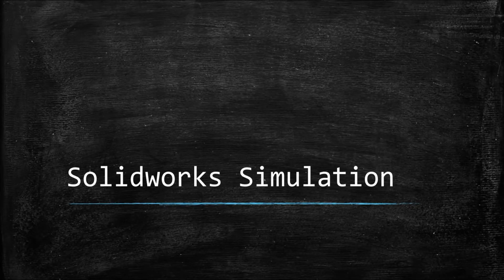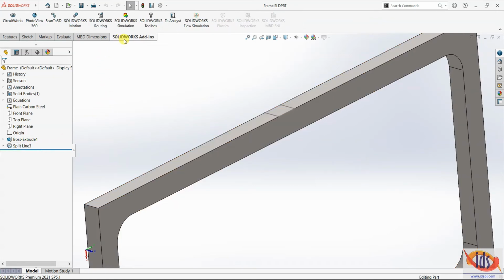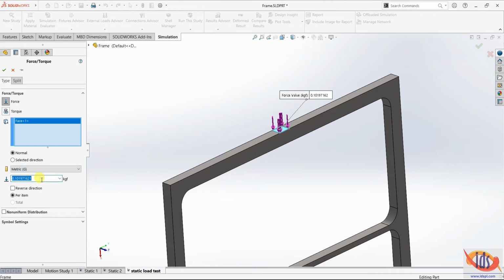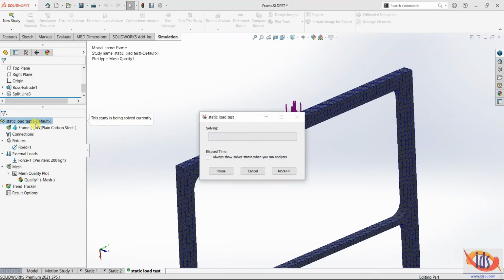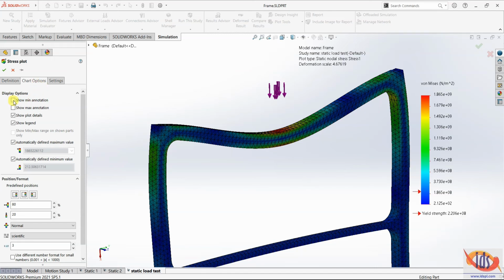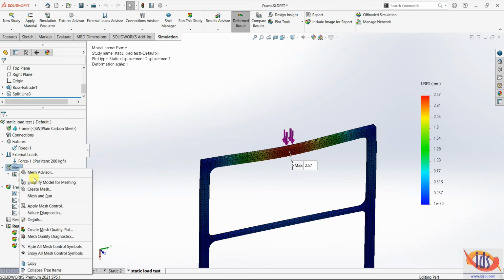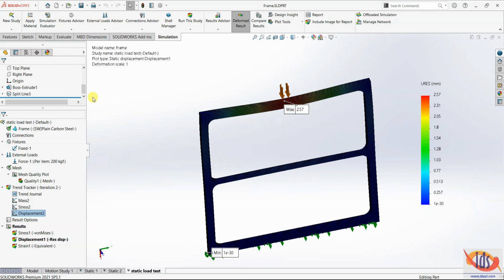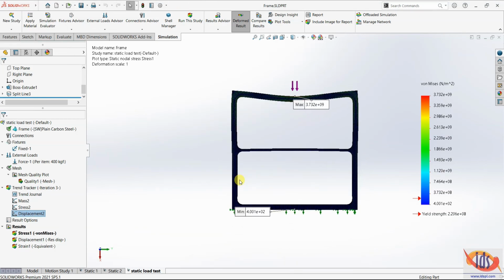Compare Tube Bank Designs with Trend Analysis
Consider the non-staggered tube bank arrangement as shown below. All the conditions are the same as those from the periodic tube bank heat transfer tutorial except the geometry.  The tube diameter is 1cm.
Results are presented in a manner that compares a baseline to subsequent iterations.
Trend analysis allows you to track the changes that were made to your designs in a systematic way.
It helps you to compare the various design changes and understand why and how your changes were better or worse than your previous designs.

It provides complete and automated documentation of the analysis changes throughout your design cycle.